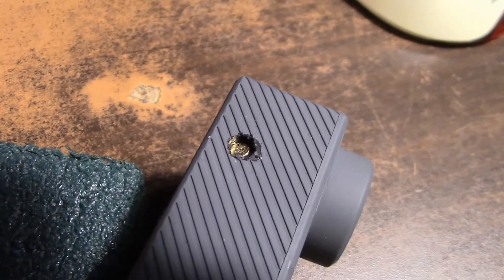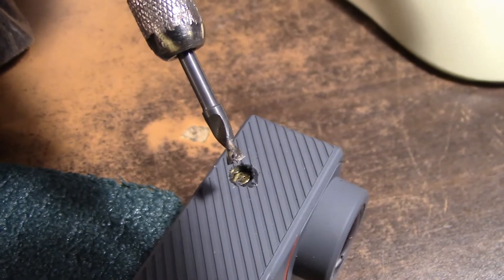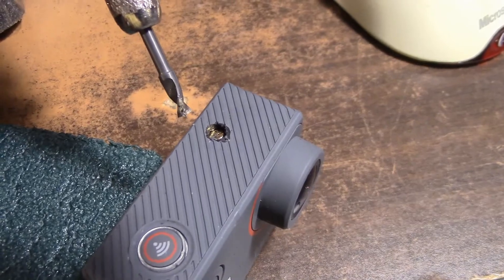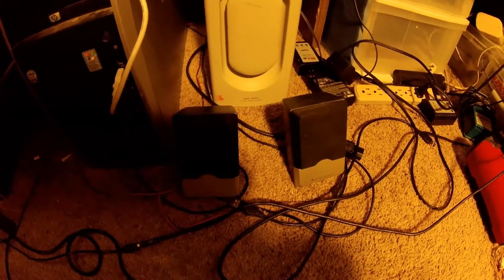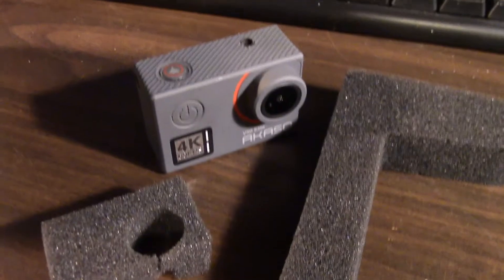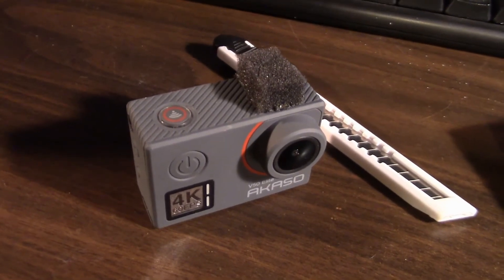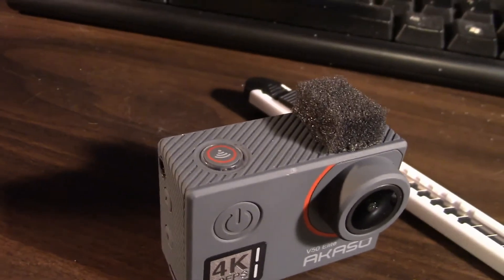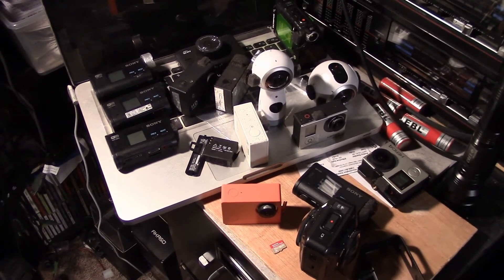$35 ebay refurb akaso_tech 4K Akaso V50 Elite Mic Mod, helped some but STILL SOME AUDIO PROBLEMS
I have a Gopro 4 black that does 4K, but I won't be putting that on my drones and RC planes. I purchased a second V50 Elite, this mod didn't help. The dust and moisture shielded mic has bass over driven issues, it crackles, this mod helped some but the shielded mic seems to be a problem. The V50 pro has a exterior microphone option, the elite doesn't. don't concern yourself with the White balance on the Akaso V50 elite, it was set for outdoors at 5500K in this video. You could purchase microphone foam if you wanted to. I'm not responsible for any modification you try on your camera, this is what I did on my camera, if you try this I would recommend practicing porting holes on other plastics first like cover boxes for VHS tapes. The Dremel tip I used was flat point. The glue can be rubber cement or gorilla glue for the foam. akaso_tech on Ebay has these cameras for $35 refurb. The camera does do 4K 30 frames a second at 60mbps nicely, and 1080 120fps, but 4K 60fps it skips frames when recording. Best color settings "NATURAL" under "SPECIAL EFFECT", auto white balancing is quick to adjust and accurate, cloudy and daylight are both nicely adjusted, good to use those if you want to fine tune color balance in post, auto is almost impossible to adjust in post with any camera. These will be my drone and RC airplane 4K cameras or dashcams.